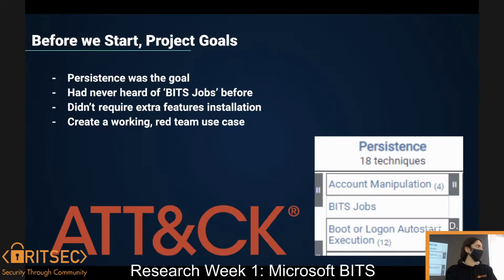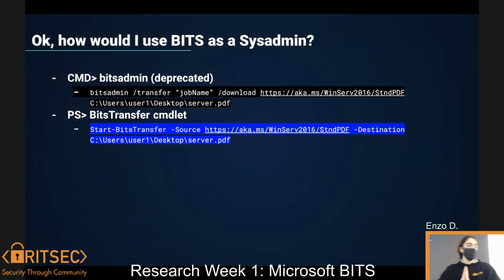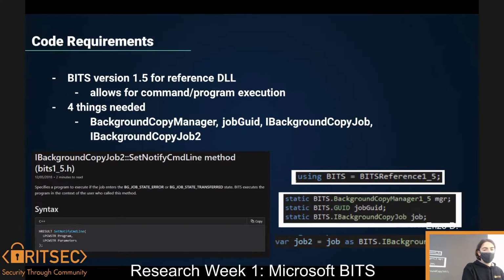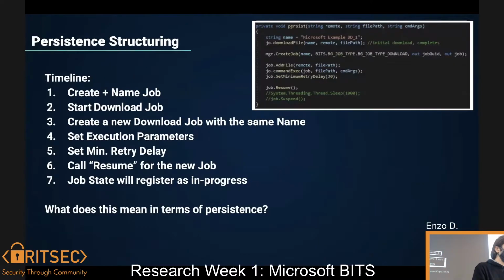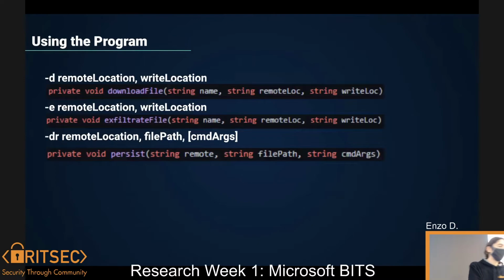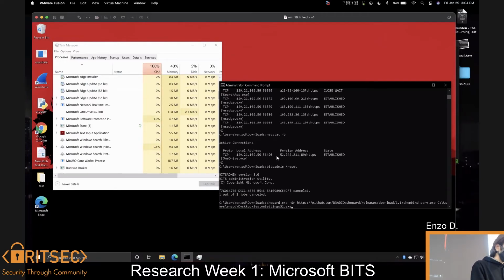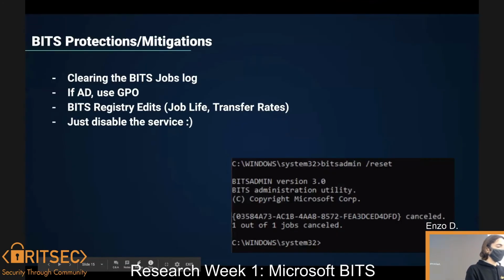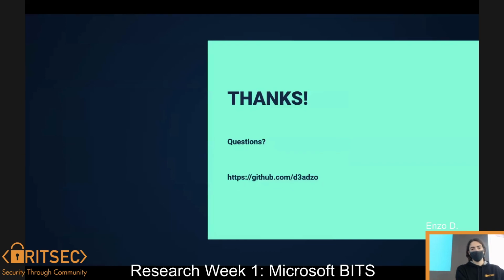Microsoft BITS Enzo DeStephano